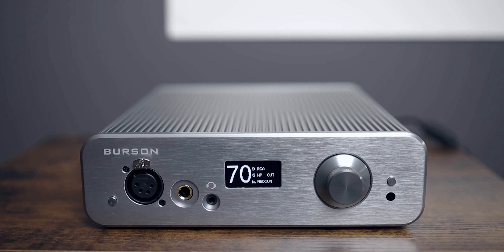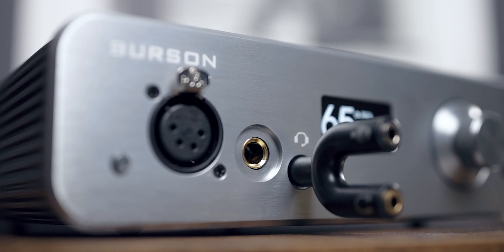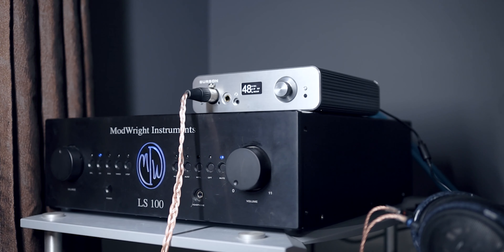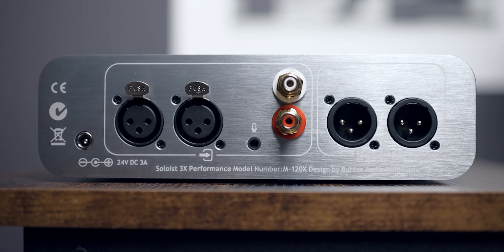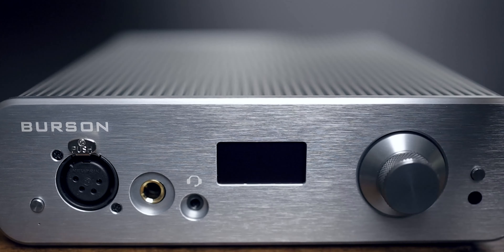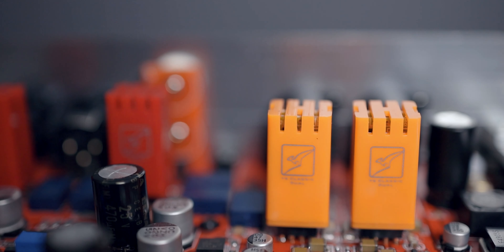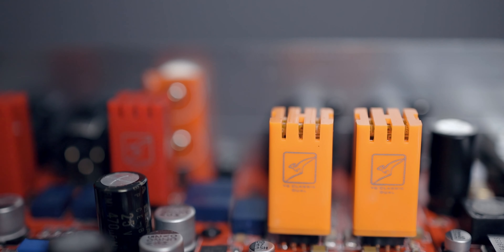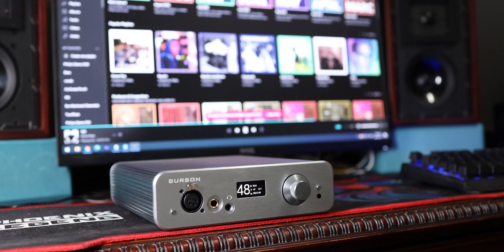Review ! The New Burson Soloist 3X Pre-amplifier/Headphone Amplifier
Burson Audio Soloist 3X is a headphone amplifier that can drive any headphone with state if the art high end audio sound but also a high end preamplifier that sounds best in this price category from the audiophile preamplifiers that I have tested.